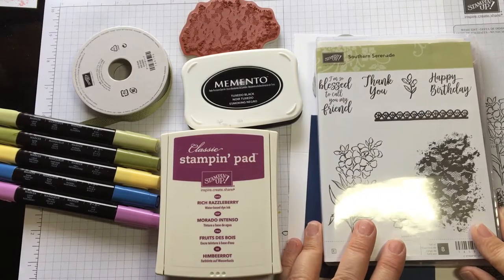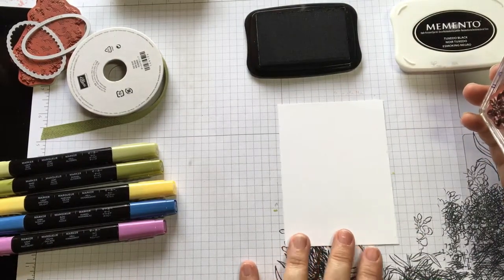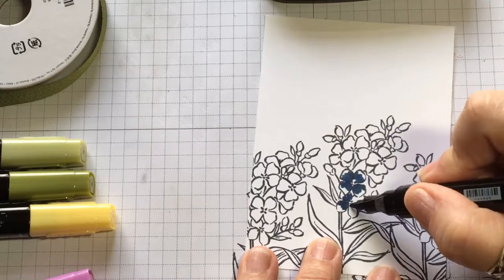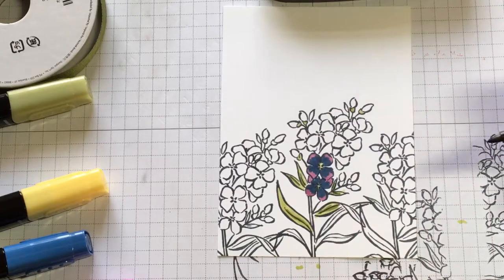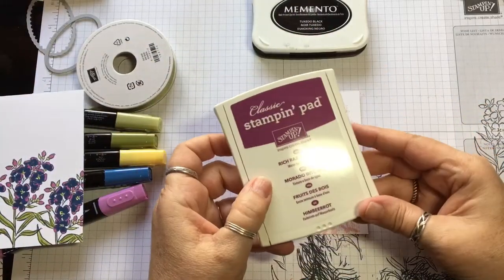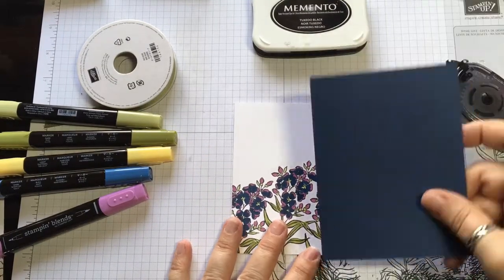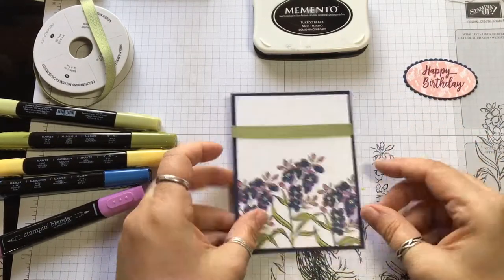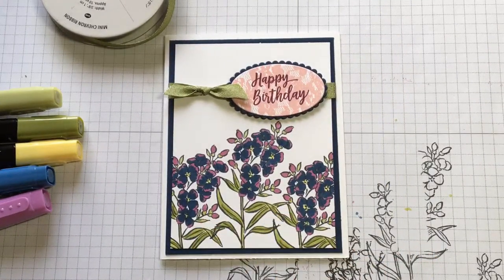Southern Serenade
Shop 24/7 at cricketscorner.stampinup.net